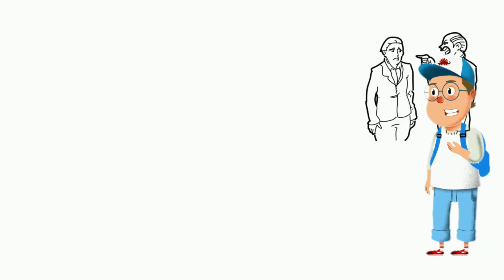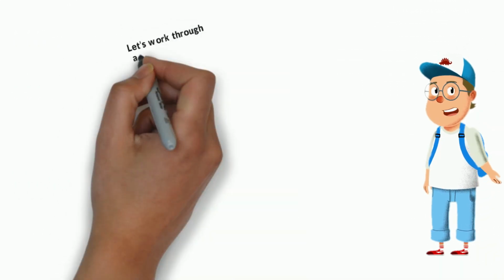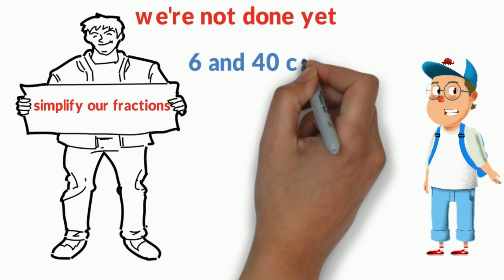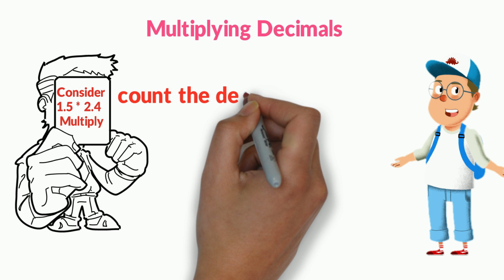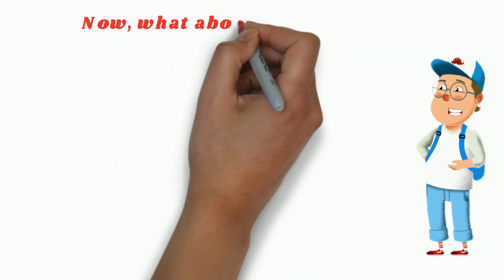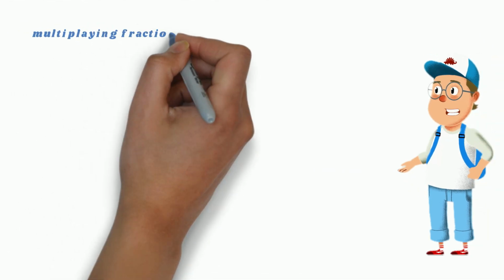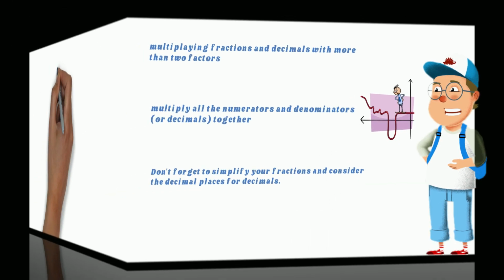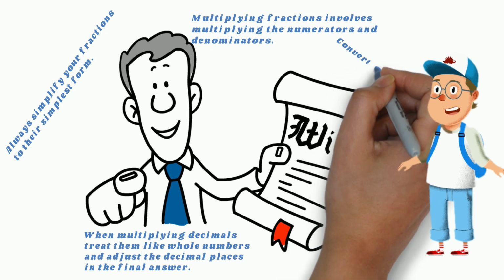The Ultimate Guide to Multiplying with Fractions and Decimals للصف السادس لغات الترم الثاني 2024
🔢 Welcome back, Math Enthusiasts! In today's whiteboard session, we're diving deep into the art of multiplying with fractions and decimals. 🧮 Whether you're a student looking to ace your math exams or someone eager to strengthen their math skills, this video is your ultimate guide! From multiplying fractions to tackling decimals with finesse, we've got you covered. 💡 Don't miss out on common pitfalls, real-world applications, and a homework challenge for all you math whizzes out there! 🚀

👉 Key Takeaways:

Multiply fractions like a pro by multiplying numerators and denominators.
Simplify your fractions for clarity and precision.
Learn the secrets of multiplying decimals seamlessly.
Convert mixed numbers to improper fractions before diving into the multiplying fun.
📚 Timestamps:
0:00 - Introduction to Multiplying
0:43 - Multiplying Fractions Explained
1:07 - Example: Multiplying Fractions
1:44 - Common Pitfalls to Avoid
2:06 - Real-World Applications
2.31 - Challenge Yourself: Homework Challenge
3:50 - Recap and Key Takeaways
4:55 - Stay Curious and Keep Exploring
5:30 - Homework Challenge Review
6:28 - Subscribe for More Math Adventures!

📌 Engage with us in the comments section! Share your solutions to the homework challenge and connect with fellow math enthusiasts. Let's build a thriving math community together. Happy multiplying! 🌐✨